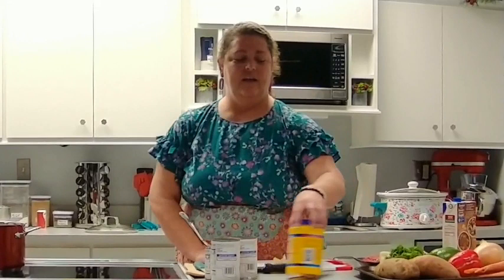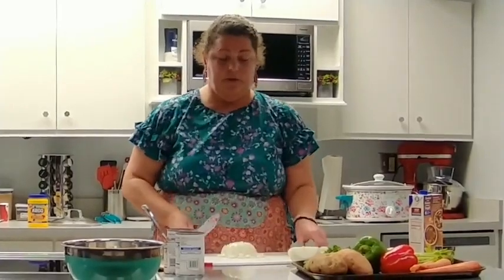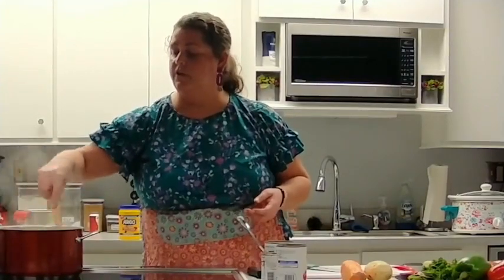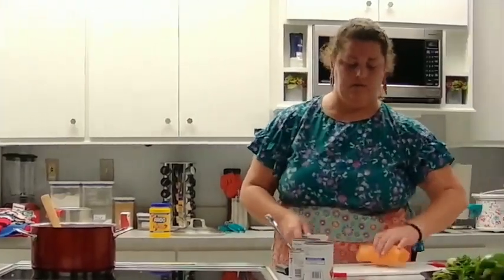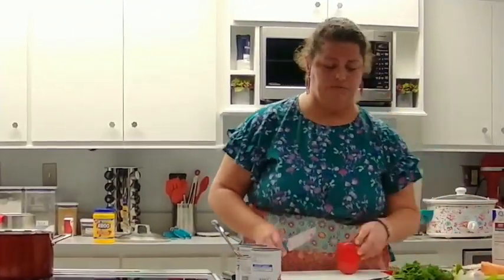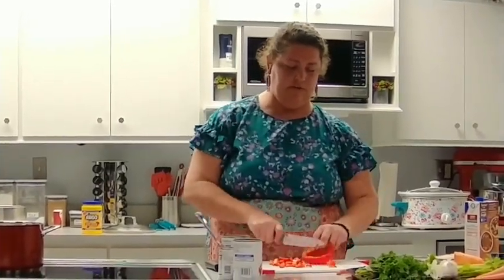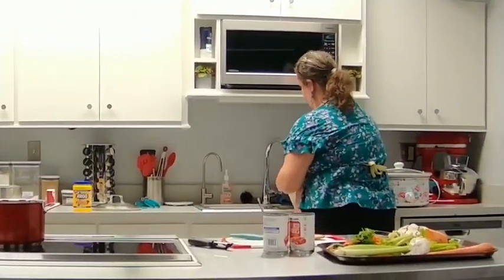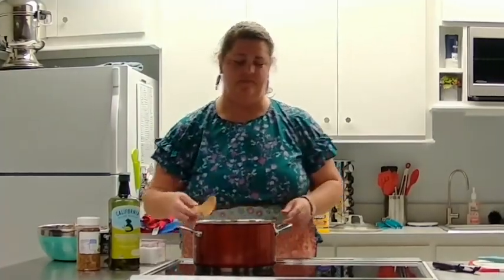Lifehacks: A Healthy Medley! How to make Beef and Veggie Soup.